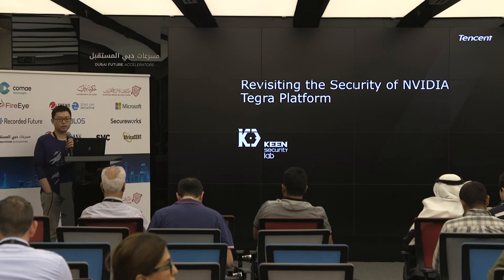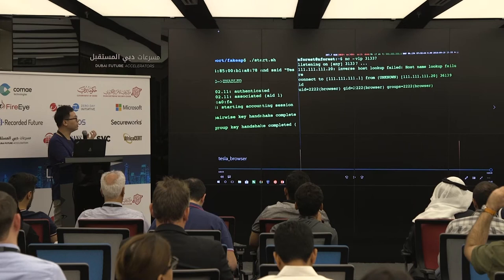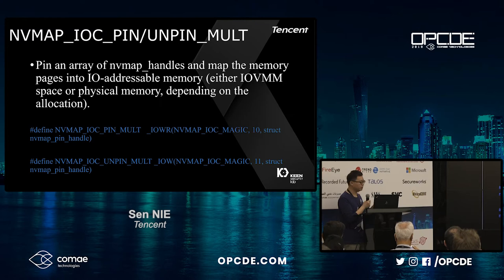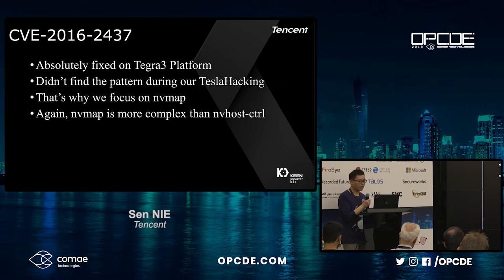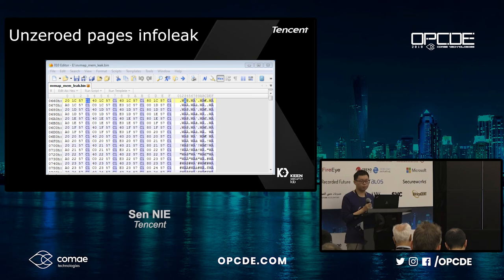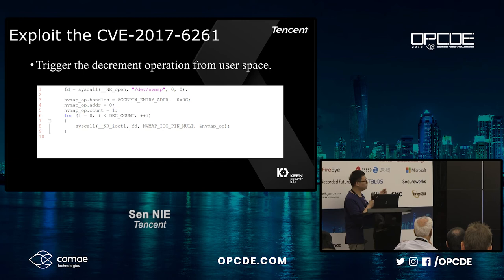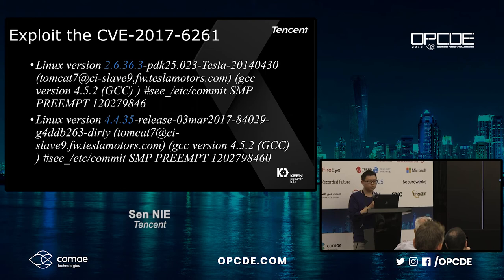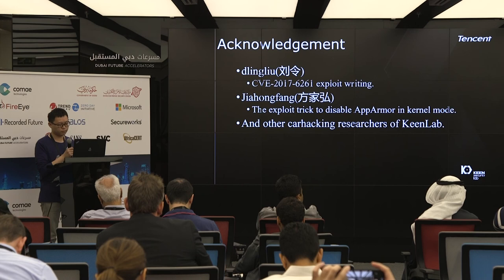OPCDE 2018 Dubai - Revisiting the Security of NVIDIA Tegra Platform - Sen "nforest" Nie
Tegra is NVIDIA’s embedded Android/Linux development platform featuring a powerful SOC. It is widely used in various types of devices such as smartphones, game consoles, and of course the automotive systems. Based on the Tegra-powered processors, the Tesla car boasts advanced infotainment and instrument cluster systems. So that during the last two years of Tesla security research, we gained lots of experience related to the Tegra platform. In this talk, we briefly analyze some known vulnerabilities related to Tegra, and then we will talk about the implementation of NVMAP, which is a unified memory management interface on Tegra. finally, we’ll share some interesting vulnerabilities we found in the NVMAP interface, such as denial of service, sensitive memory leak, and local privilege escalation.

Sen Nie is a security researcher of Keen Lab. Currently his research is mainly focused on car hacking, before that he has many years’ research experiences on program analysis, such as symbolic execution, smart fuzzing and other vulnerability detection technologies.